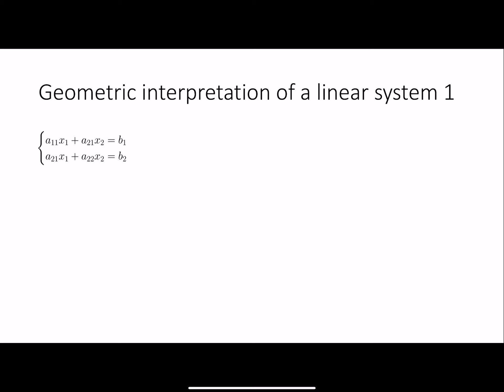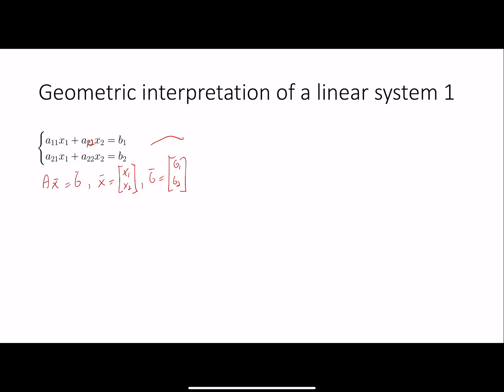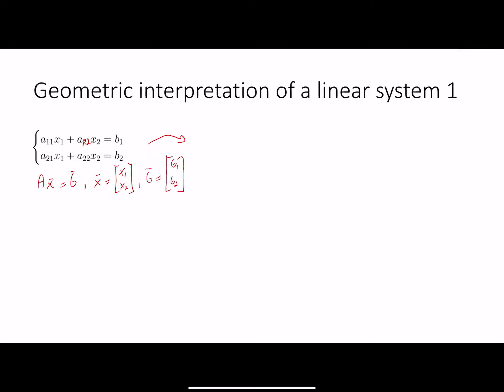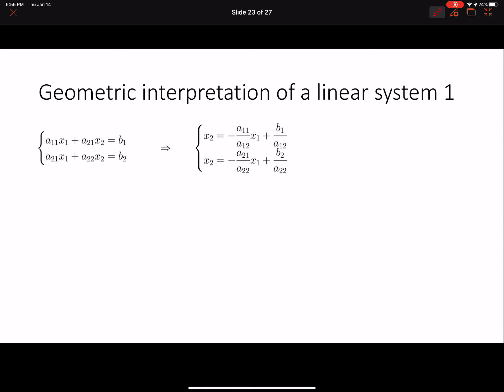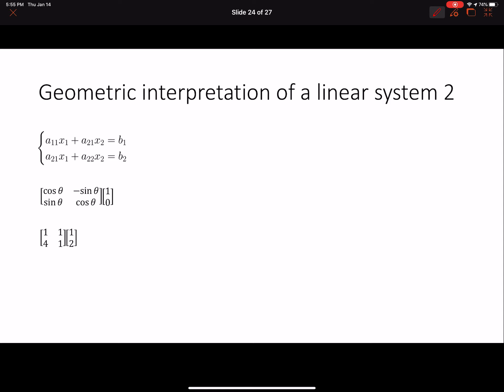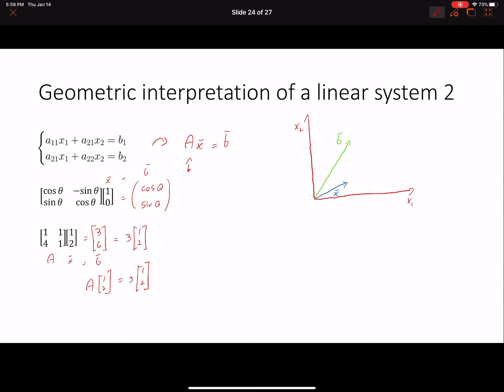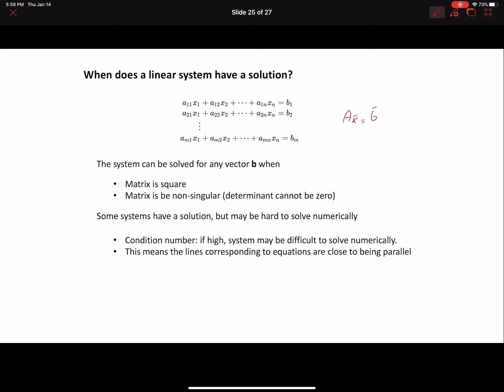Geometric Interpretation of Linear Systems of Equations